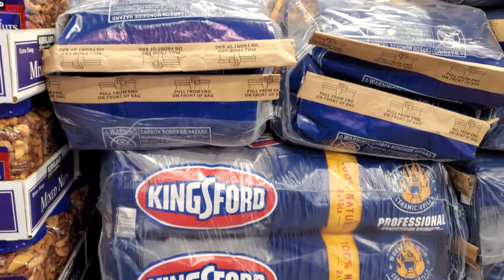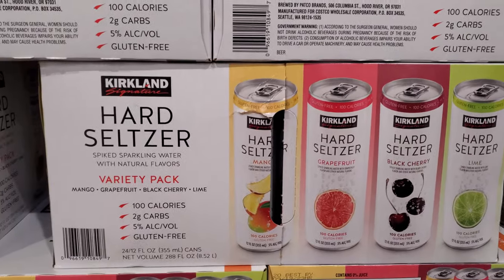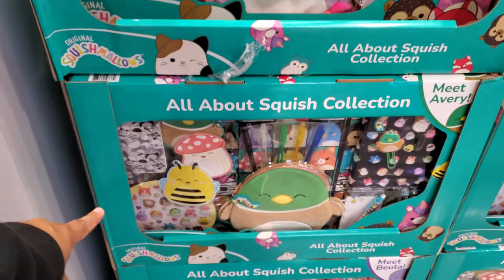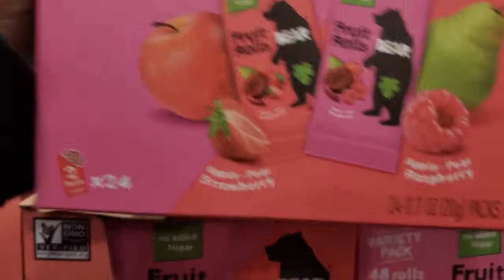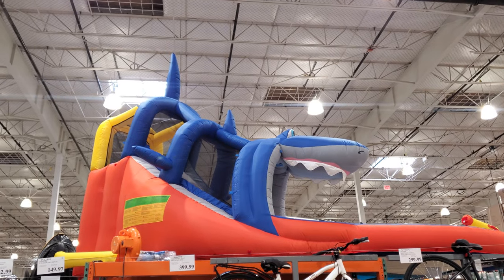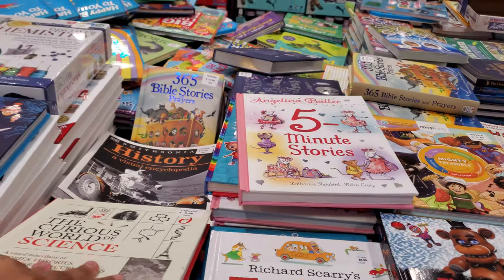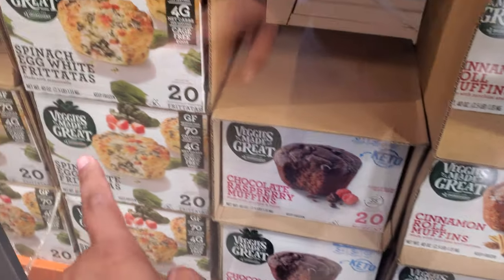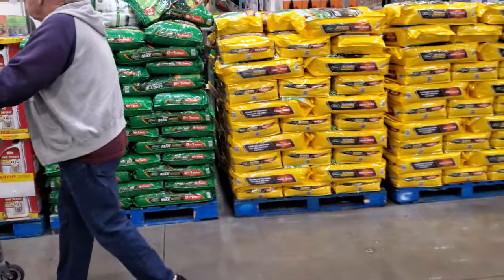COSTCO SHOPPING BROWSE WITH ME NEW FINDS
Squishmallows, books, can food, muffins, tech and more, April deals. Costco shop with me, shopping vlog, Thanks for joining me please stay safe and BUCKLE UP!